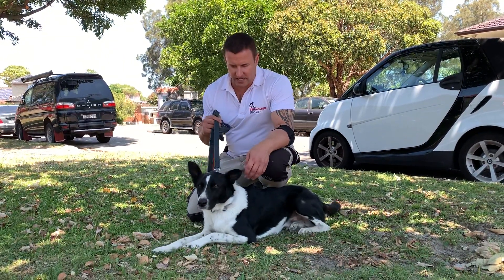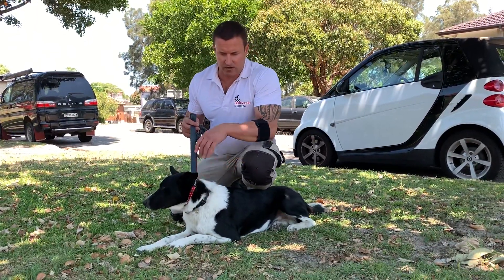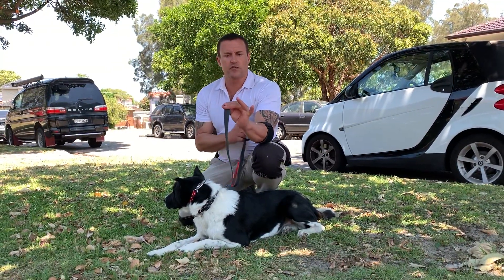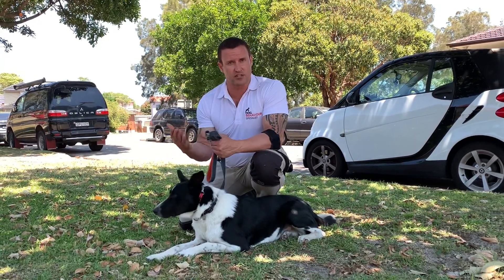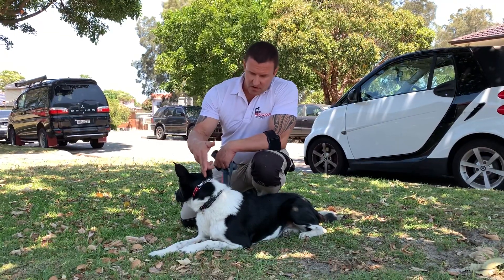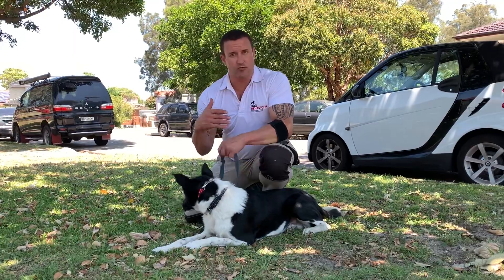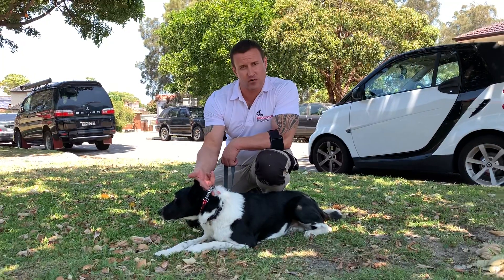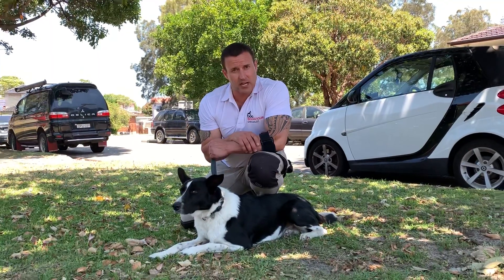How to safely fit a collar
Correctly fitting a Rogz semi-check collar to ensure the safety and comfort for your dog.